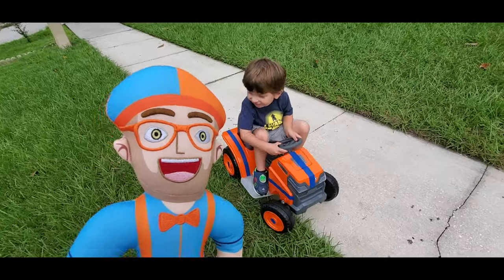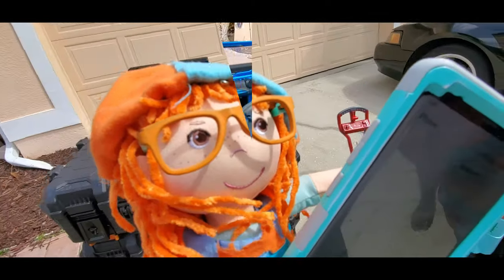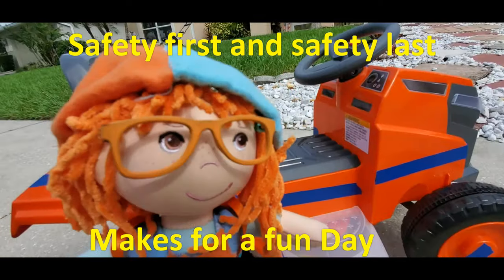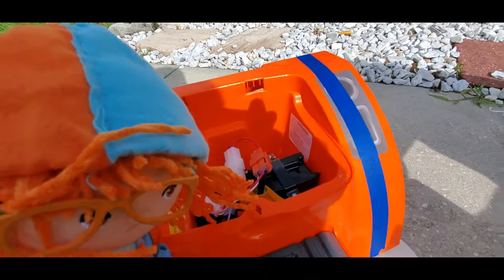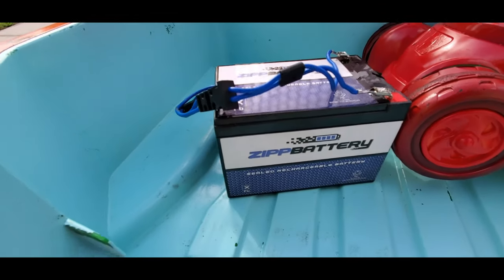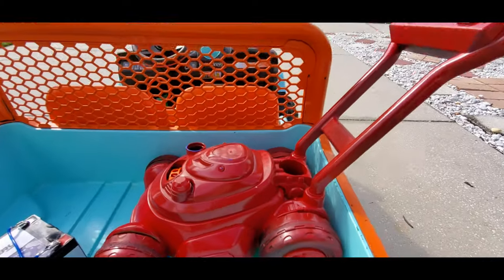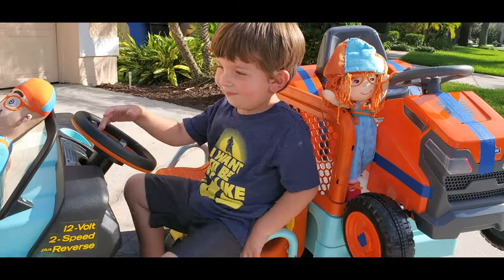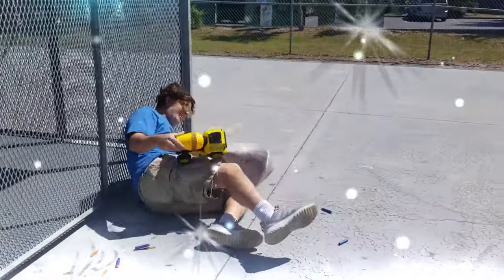Blippi Girl Toy Handywomen Libby | RIDE ON LAWNMOWER kids video with Blippi toys Jonathan's PLayouse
Libby is a Blippi dressed toy Girl doll that helps interacts with Jonathan in some of his videos to help teach kids things and to have fun spawning the imaginations of toddlers and children.
This is a Handywomen video where Jonathan and his Plush Blippi toy pretend play. Using a riding lawn mower and a Blippi Mobile and push mower to make a trade with Libby for a new vehicle that would better suit him for mowing yards.
Fun, safety-oriented, toy review, learning video for children and parents to enjoy.